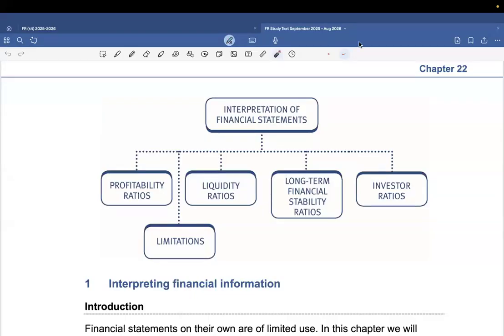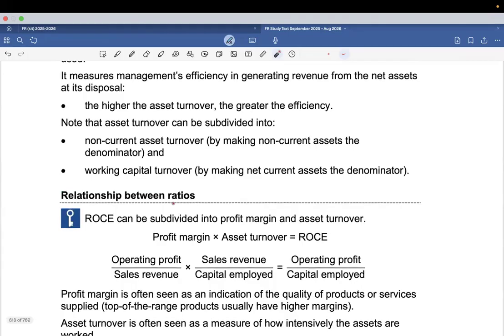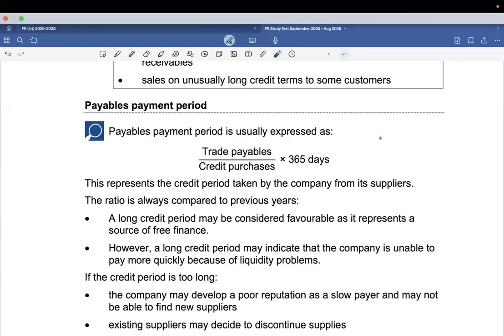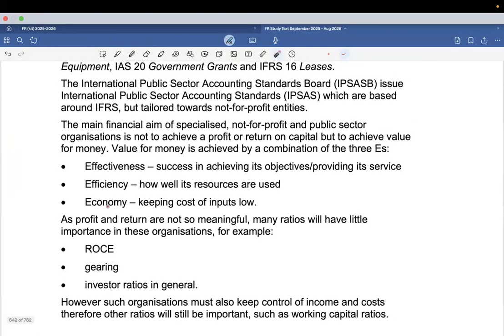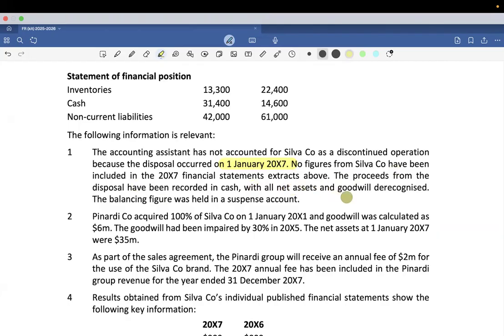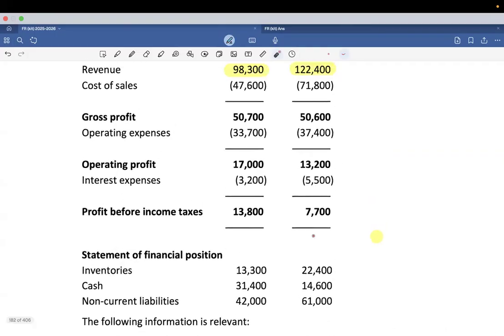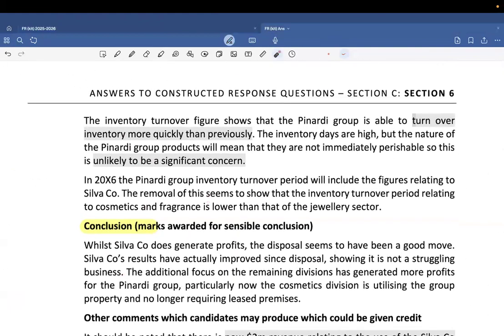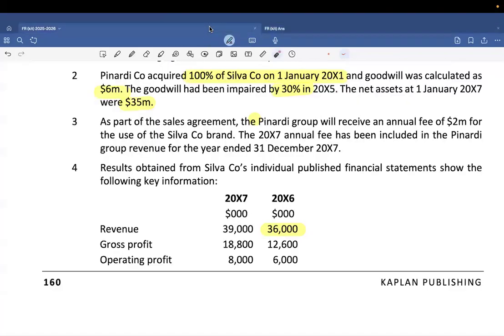Interpretation FR ACCA accalectures september2025 exam